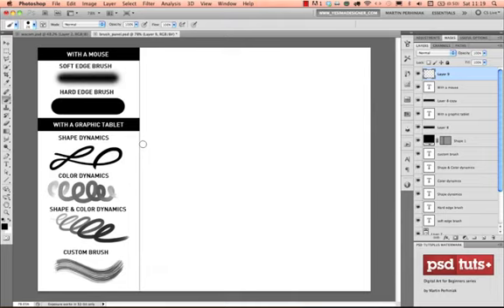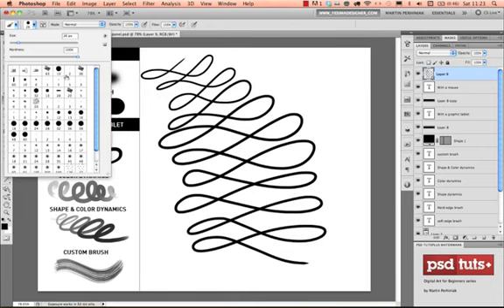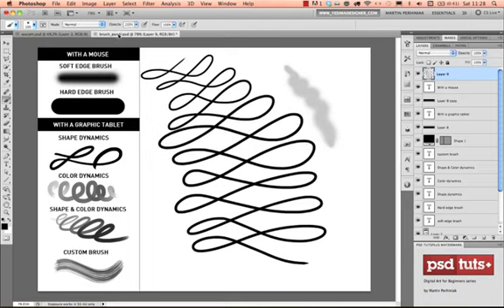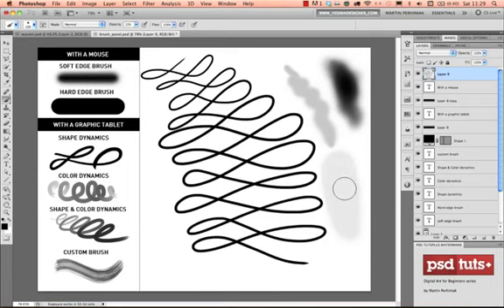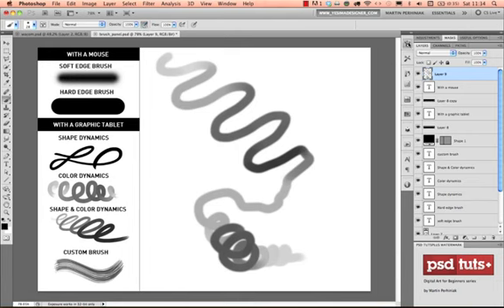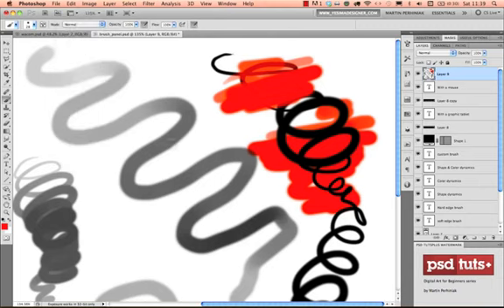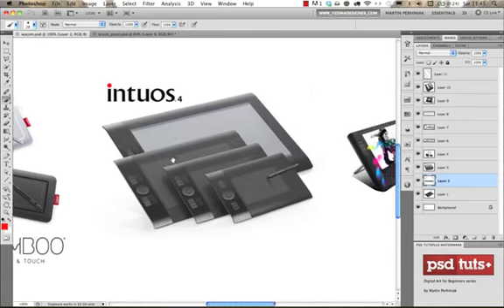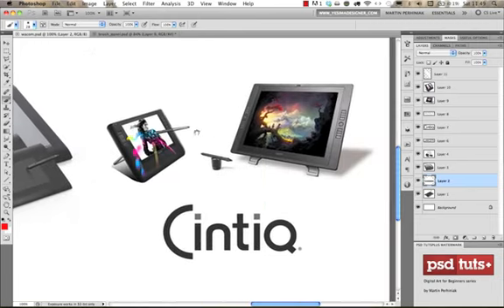The Brush Panel and Using a Tablet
Photoshop is an excellent tool for manipulating photographs but it can also be used as a means to create stunning digital art. This tutorial is part of a 25-part video tutorial series demonstrating everything you will need to know to start producing digital art in Photoshop. Digital Art for Beginners, by Adobe Certified Expert and Instructor, Martin Perhiniak will begin by teaching you how to draw in Photoshop. At the conclusion of this series you will know all you need to produce your own concept art and matte paintings in Photoshop. Today's tutorial Part 2: The Brush Panel and Using a Tablet will explain the most important options in the brush palette, explain the differences between a mouse and tablet for digital art, and will also explain the differences between the Wacom line of tablets and which ones are right for you. Let's get started!